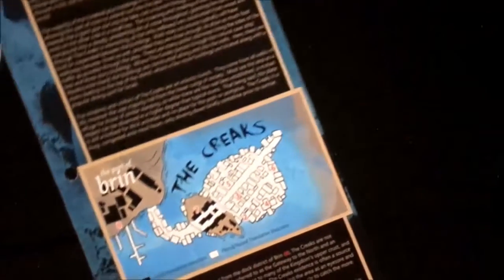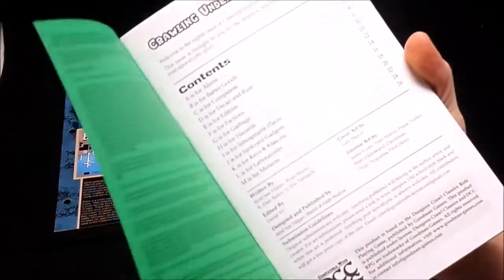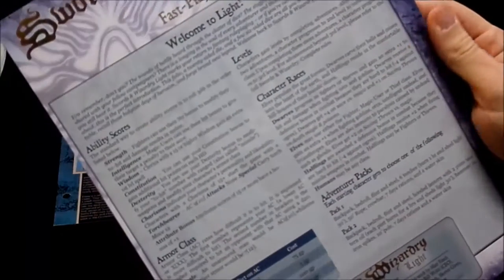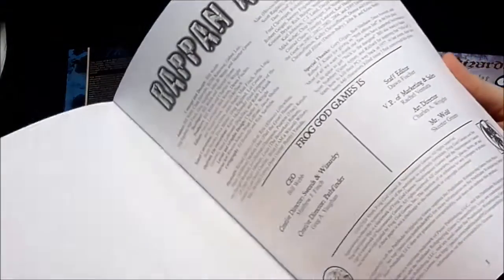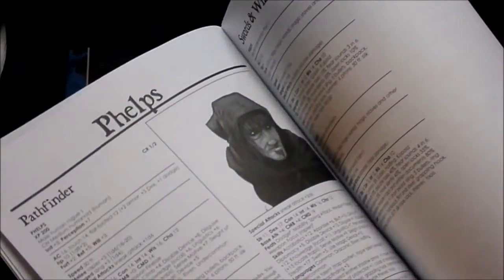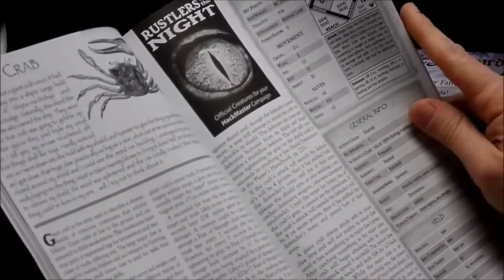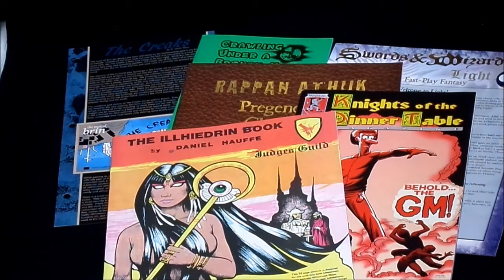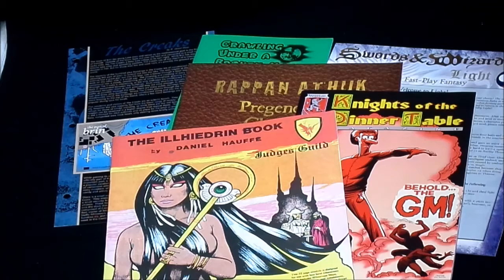RPG Crate Unboxing: Mythoard - January 2017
This is my unboxing of the January 2017 Mythoard RPG crate.  For more information about this particular set, Like this video?